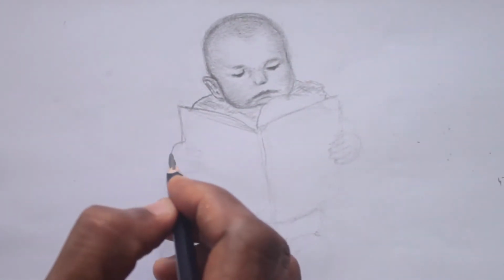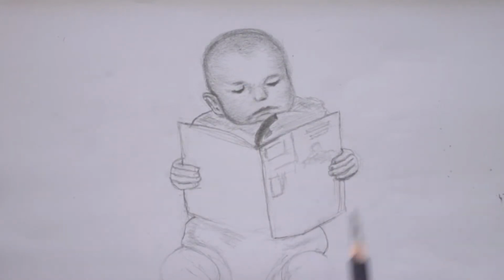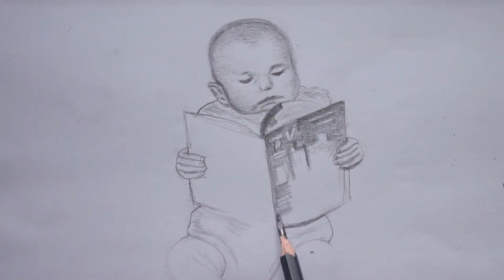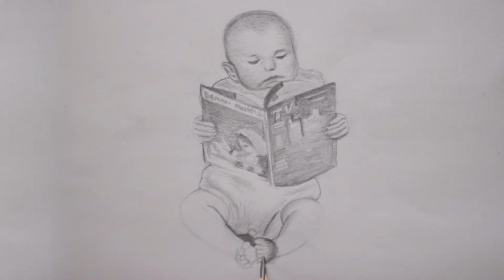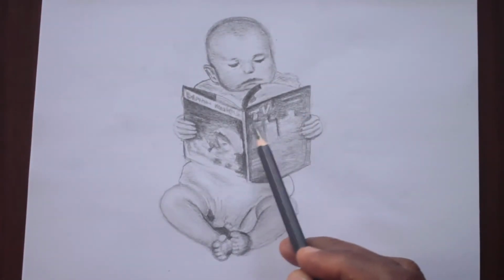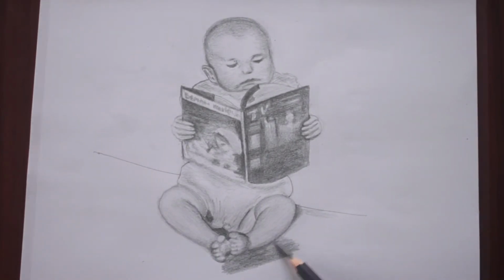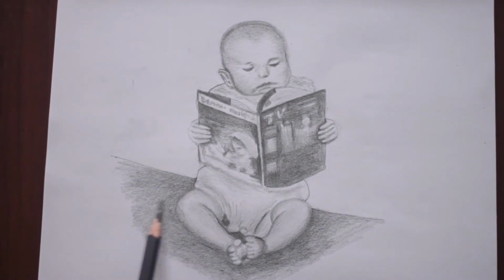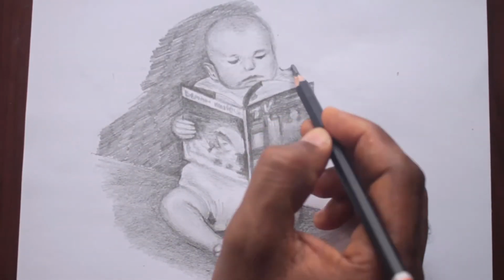how to draw a baby | Drawing for Beginners | Baby doing reading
How to draw a baby for Kids | Drawing for Beginners |  Baby doing reading

Pencil shading of a baby sitting and reading a book .
How to draw and shade step by step
How to draw easy baby
Baby boy drawing with pencil
My baby drawing
human drawing
Drawing Idea for beginners and Drawing Competition
pencil Drawing
how to draw a baby drawing and shading tutorial
This channel is for beginners to learn simple and easy Drawing.

In this drawing I used
• Sketch pad
• 6b Pencil
• Eraser

how to draw strokes and shading techniques pencil strokes techniques for drawing and shading
beginners learning to draw.This video will show how to draw stroke with confidence and techniques for cross hatching shading and tones grading.

Hi friends, this video is showing linear shading technique of which is termed hatching.
Hatching is process making diagonal parallel lines to create shading which show the illusion
of form. This is a method of shading with strokes/marks which do not cross each other.The art piece is a black African mother with her sleeeping at her.
The thumbnail sketch was first developed with pencil and the final shading was completed with ball point pen (BIG). Diagonal lines were laid on top of others to
create darks shades.Scribble method was used to shade hair and this could be beneficial for beginners and anyone who wants learn how to do hatching and cross hatching shading.

ball point pen ball point pen art ball point pen drawing